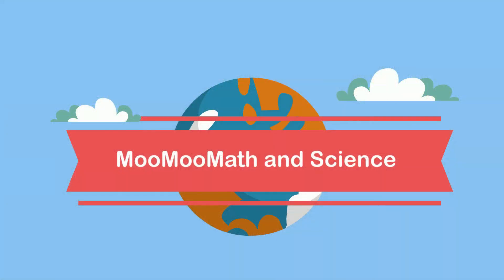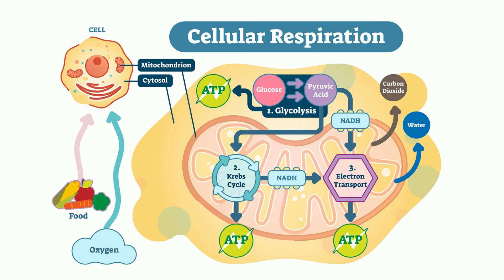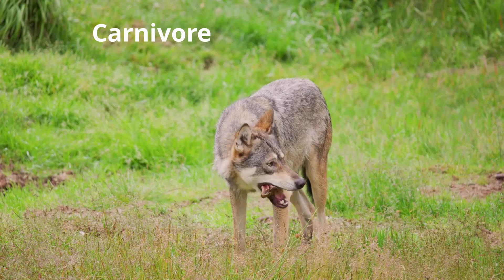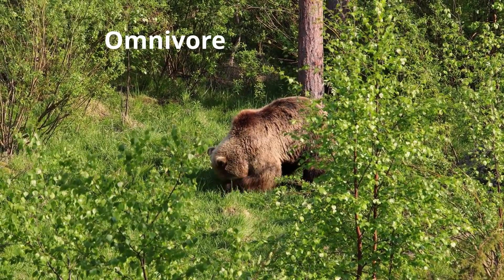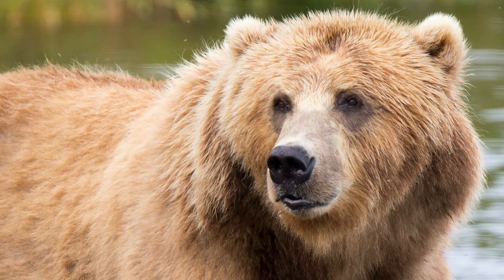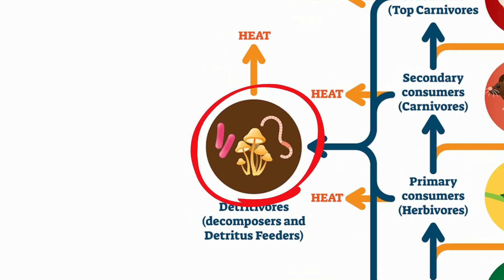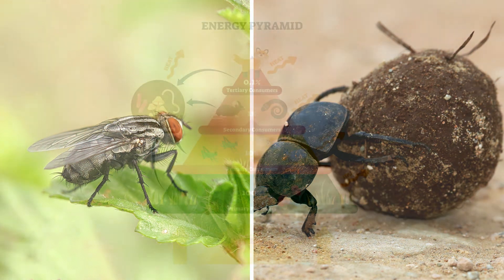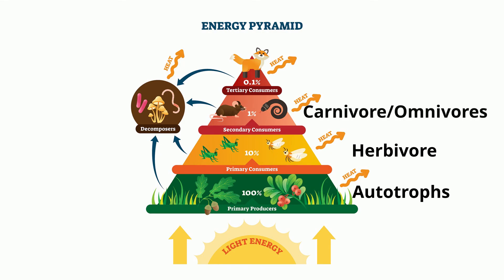Heterotroph Examples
Learn all about the different types of heterotrophs. These include carnivores, herbivores, omnivores, and decomposers. Each of these organisms has to get their energy from eating other organisms.